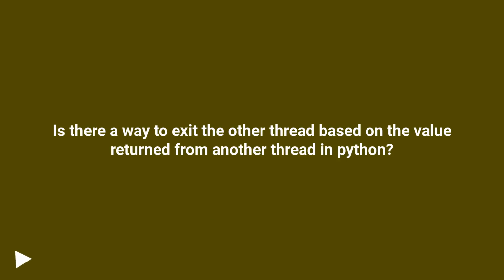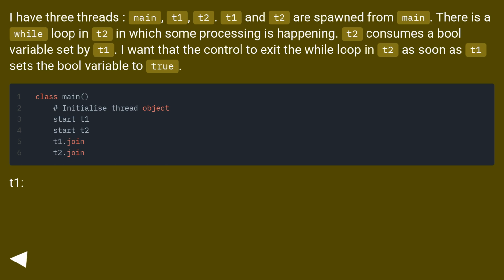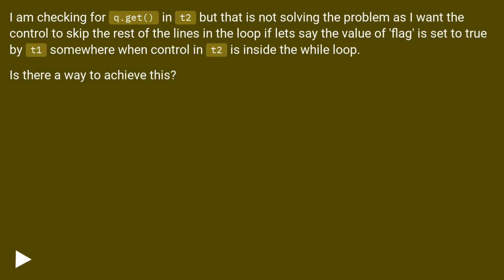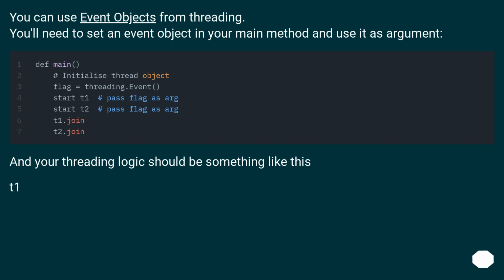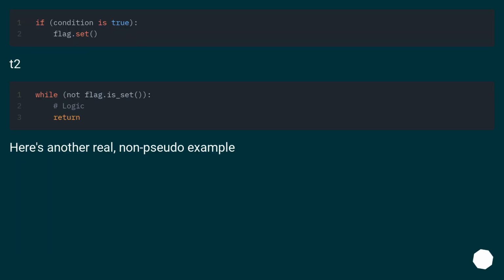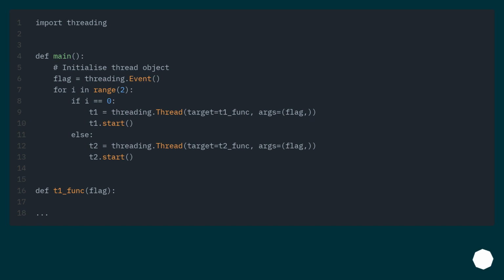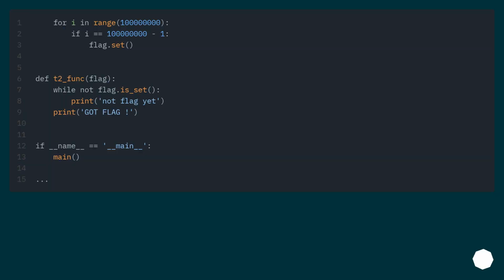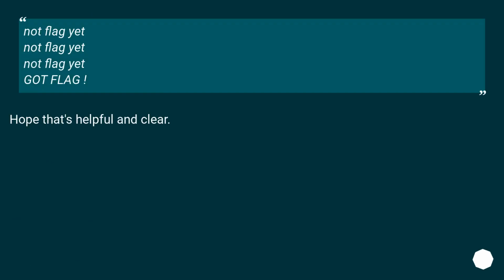Is there a way to exit the other thread based on the value returned from another thread in python?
Chapters
00:00 Question
01:19 Accepted answer (Score 1)
02:29 Thank you